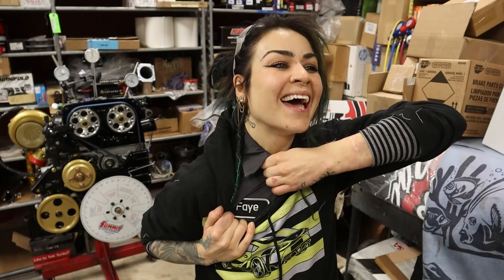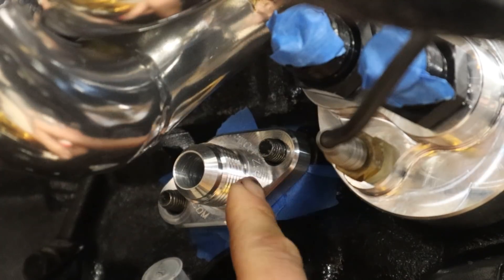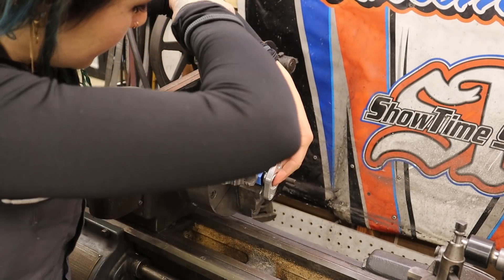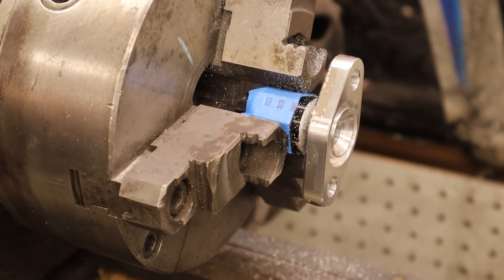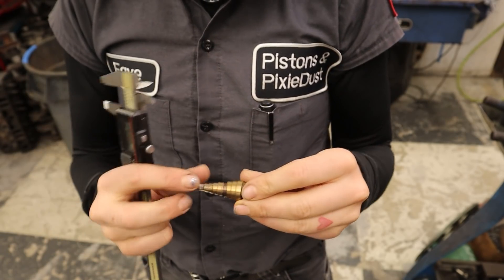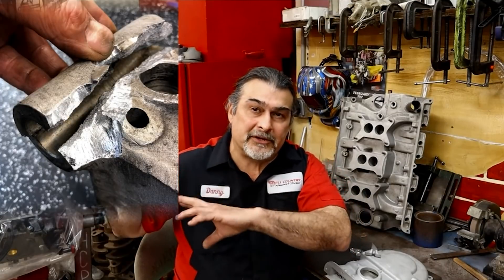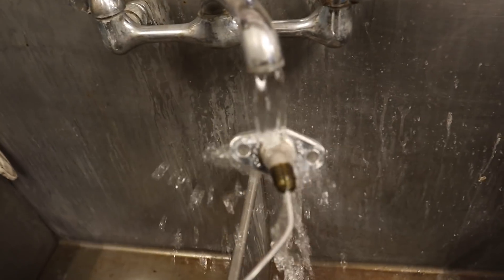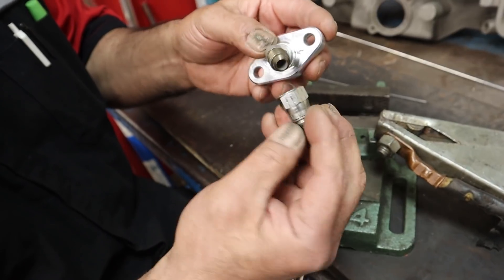Must EVERYTHING be custom? Questioning my Sanity and Making a New Oil Cooler Return Fitting (pt. 19)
Here is where I bought the original fitting that I modified

Supra Saga Videos:
Part 19: THIS ONE!!!